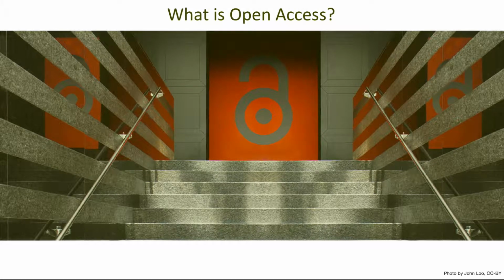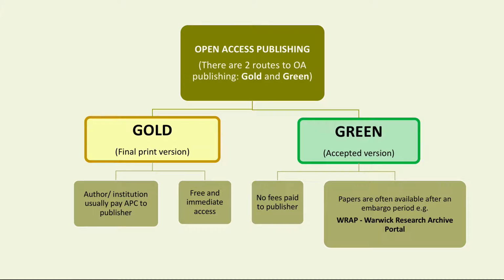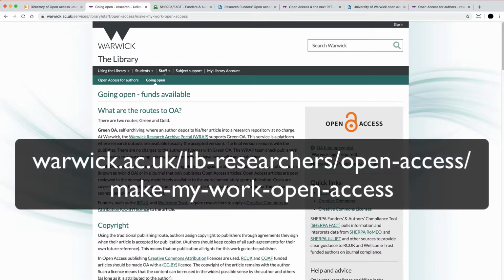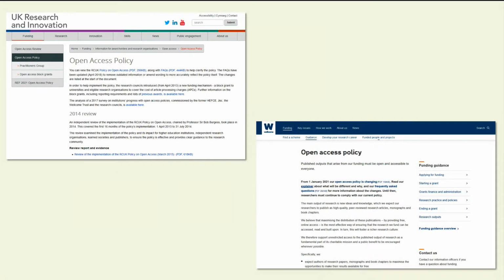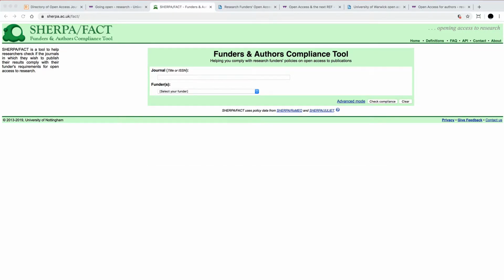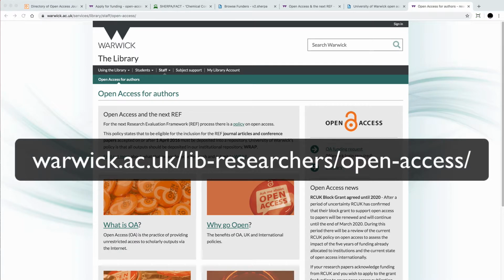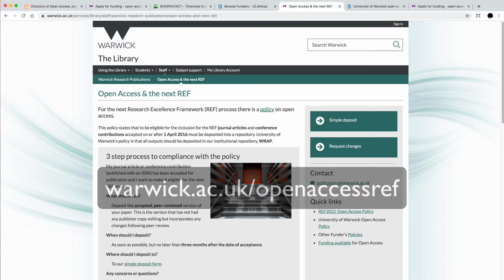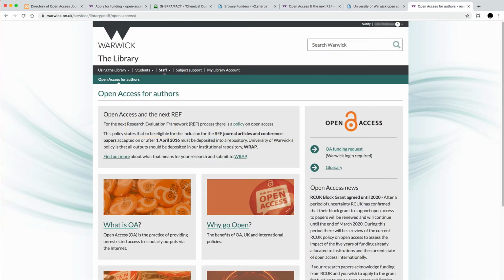BiteWISe: Routes to Open Access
These BiteWISe guides are designed to help anyone engaged in research at the University of Warwick to make the most of the resources available from the Library...and beyond.

Click the links below to visit pages mentioned in the video

Going Open: warwick.ac.uk/lib-reseachers/open-access/make-my-work-open-access

University of Warwick Library REF 2021 OA homepage: warwick.ac.uk/openaccessref

University of Warwick Library Open Access homepage: warwick.ac.uk/lib-reseachers/open-access/